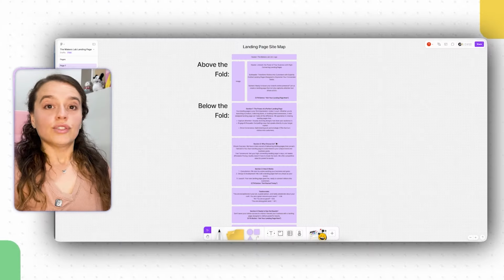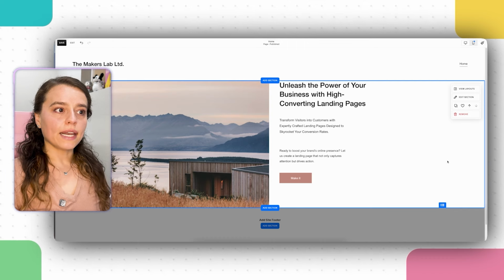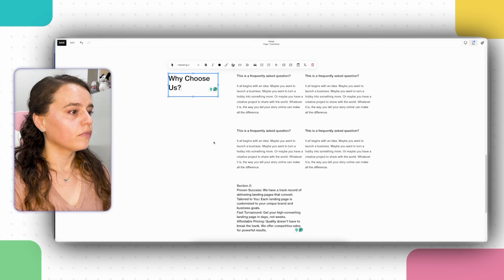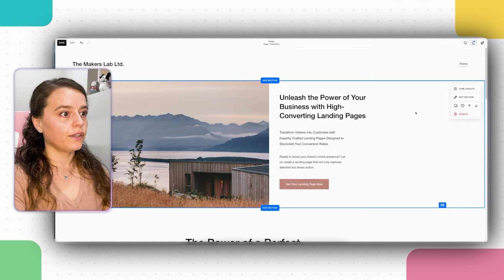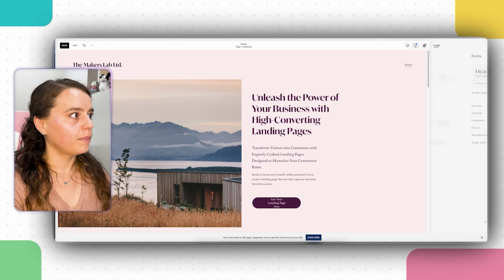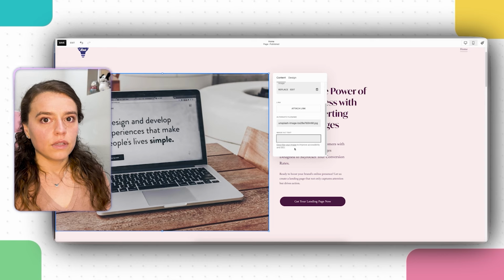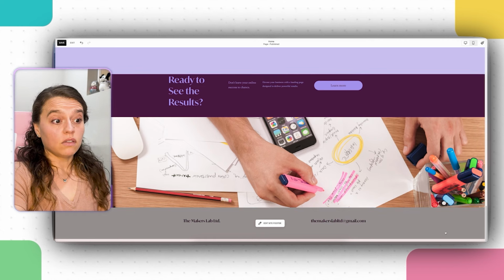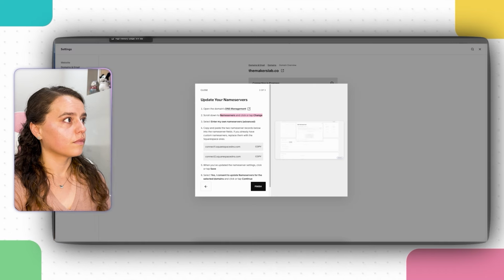How to Build a Stunning Squarespace Website in Under 60 Minutes for Beginners! | Tami Makes Stuff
🚀 Want to create a professional, eye-catching website but don’t know where to start? You’re in the right place! In this step-by-step Squarespace tutorial for beginners, I’ll show you how to build a fully functional website in under 60 minutes—without any coding experience! Whether you're a small business owner, freelancer, blogger, or artist, this guide will help you set up a stylish and mobile-friendly website with ease.

✅ What You'll Learn in This Video:
🔹 Choosing the Right Squarespace Template – Find the best design for your business, portfolio, or blog.
🔹 Customizing Your Layout & Branding – Learn how to personalize fonts, colors, and images to match your style.
🔹 Adding Essential Website Pages – Home, About, Services, Blog, Contact, and more!
🔹 Optimizing for Mobile & SEO – Make sure your site looks great on all devices and ranks higher on Google.
🔹 Adding Images, Videos, and Call-to-Action Buttons – Boost engagement and attract more visitors.
🔹 Connecting a Custom Domain & Going Live! – Learn the final steps to launching your professional website.

This tutorial is perfect for beginners who want to create a Squarespace website fast—without getting overwhelmed by complicated tech. Whether you’re launching an e-commerce store, a personal blog, a photography portfolio, or a consulting business, this guide will walk you through every step from start to finish.

💡 Why Choose Squarespace?
Squarespace is one of the easiest drag-and-drop website builders with stunning templates, built-in SEO tools, and powerful features for businesses of all sizes. With this tutorial, you’ll gain the confidence to build and launch your dream website today!

🎬 Watch now and start building your website with Squarespace in just 60 minutes!

🔗 Resources Mentioned